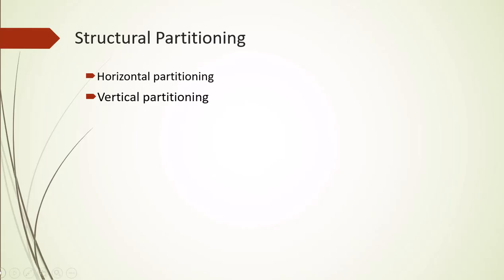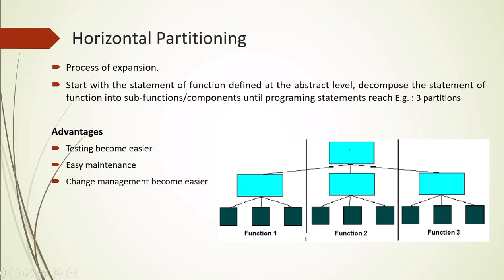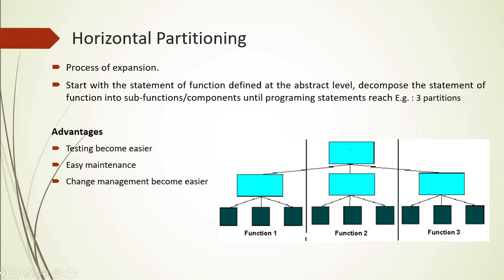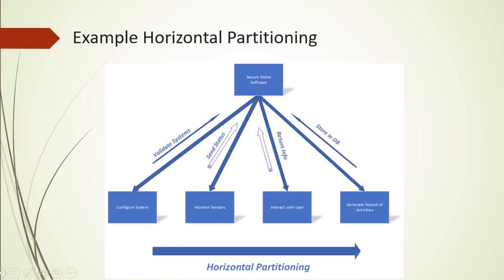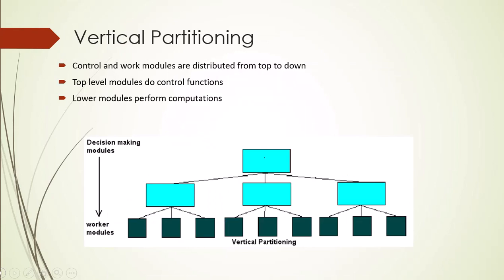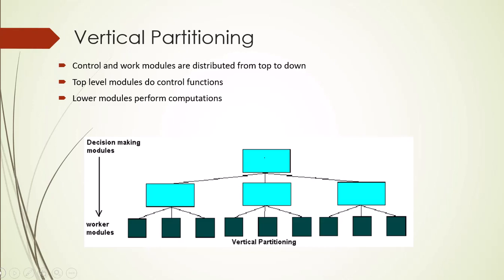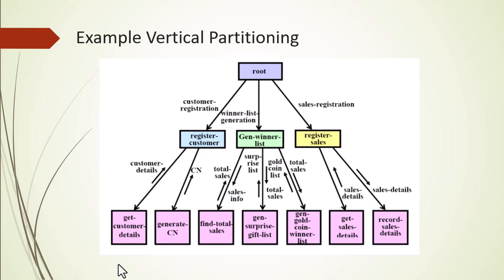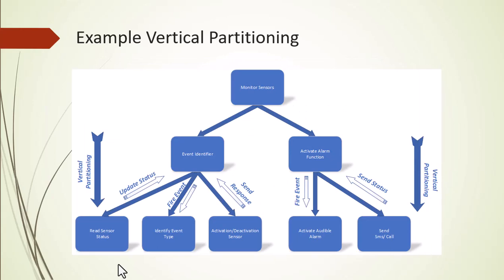Horizontal And Vertical Partitioning